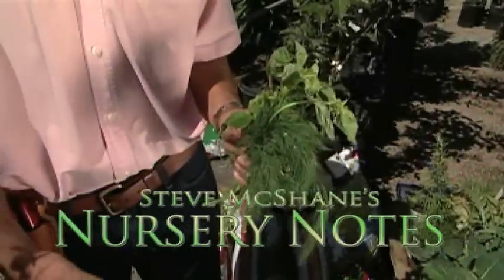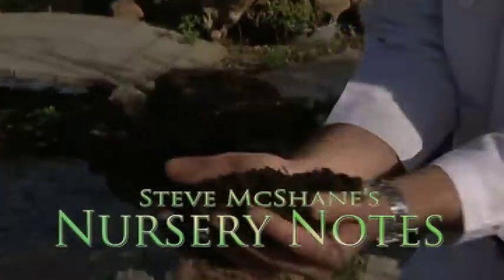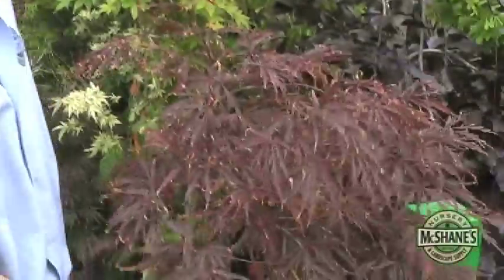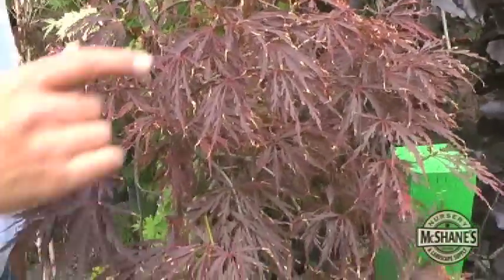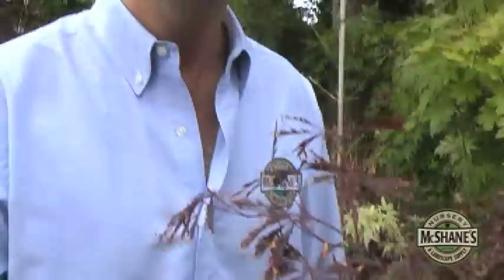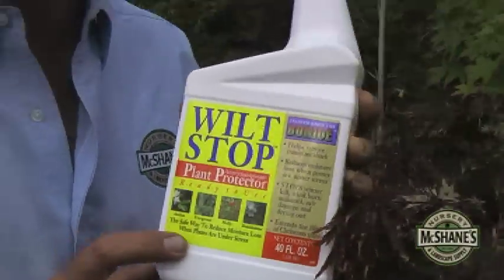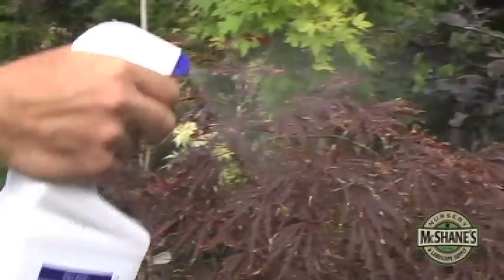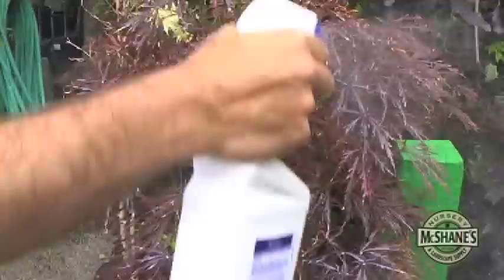How To Care For Your Japanese Maple Trees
Sign up for a newsletter and get a Free Leap Start Fertilizer Packet!

Steve McShane here with a note from McShane's Nursery and Landscape Supply on Japanese Maples. Really, a popular tree throughout North America but so far amongst the Central Coast this is one of our most popular feature trees.

So in this case I want to point out that there are more than 450 varieties of green and red Japanese Maple, hybrids like you wouldn't believe.

This one here is one of my favorites, this is called a garnet. But notice, here we are, summer months, a little bit of browning on the tips. Why is that the case? you ask.. Well as soon as summer hits the lush spring foliage gets hit with sun and wind and you see this in almost all Japanese Maples. So how do you over come it?

Well that's where Wilt Stop comes in, this is a natural product that will last for 6 to 8 weeks, it's made of Pine Resin so coming into summer, you get it ready and you apply a little bit to your Japanese Maple and it's like Sunscreen for the Japanese Maple. Applied correctly it will actually prevent those brown tips.

This will also help with frost as well. This will give you 4 or 5 degrees of protection on tender subtropicals when you know a frost will hit.

But when it comes to Japanese Maples, see your local nursery. They are going to have a much better selection than one of the box stores. Plus the know how on how to plant it and make sure you succeed at it.

Plant a Japanese Maple and come summer, think about something like Wilt Stop.